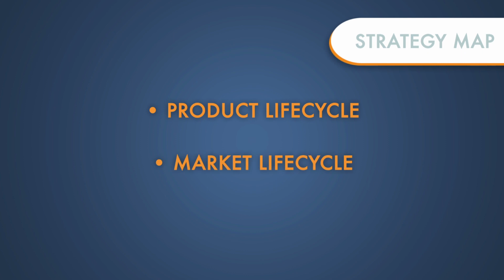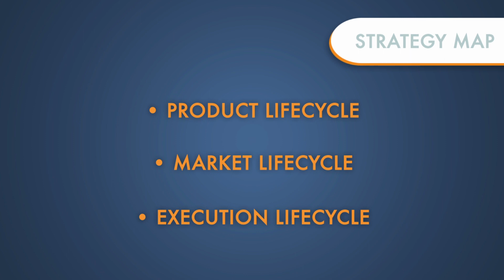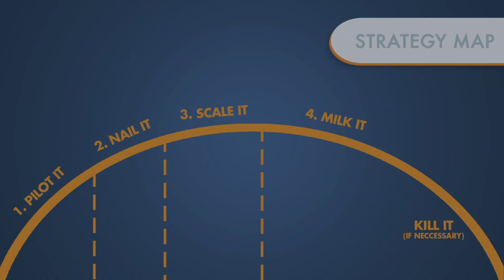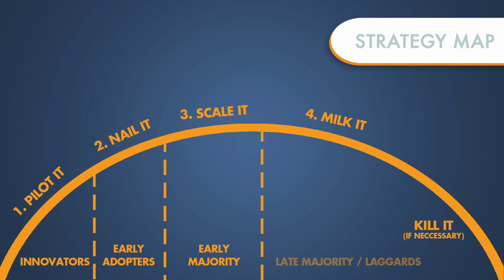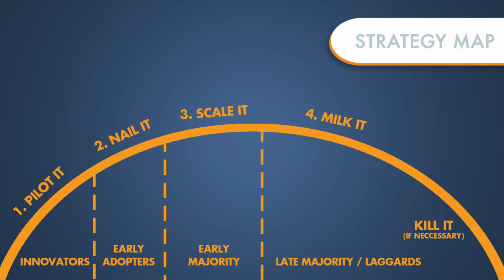Lifecycle Strategy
Lex Sisney introduces the strategy map as it relates to product, market and execution. Find where you are on the map to determine your next move.

Lex is an expert at creating breakthroughs in individuals and organizations.

Docstoc is the premier online destination to start and grow small businesses.